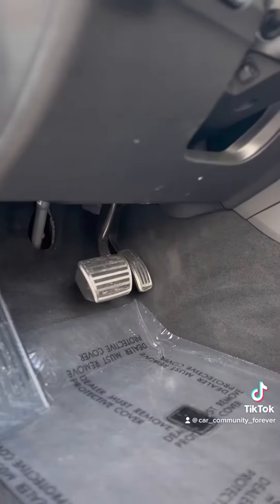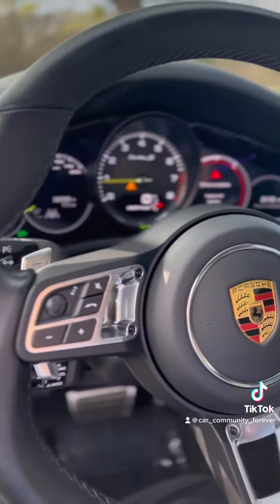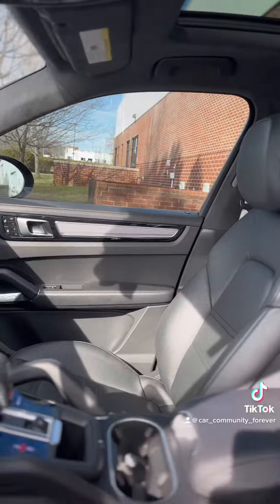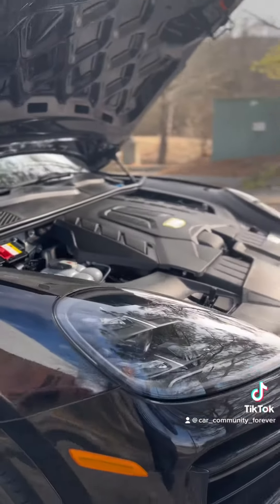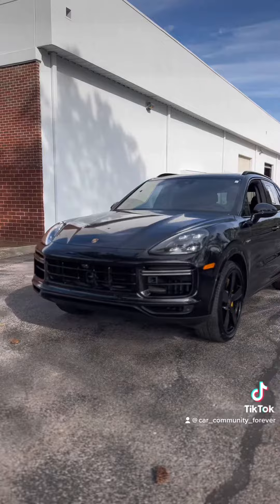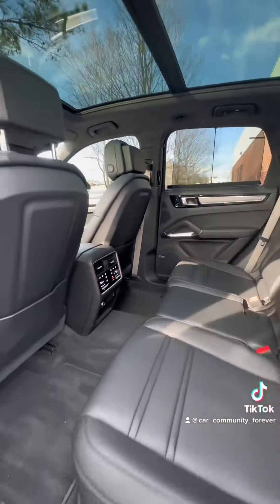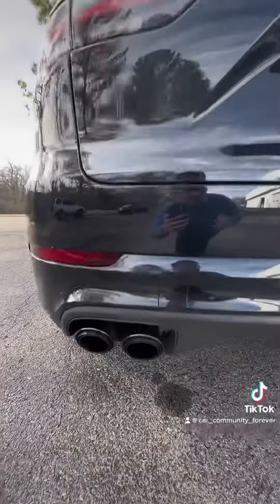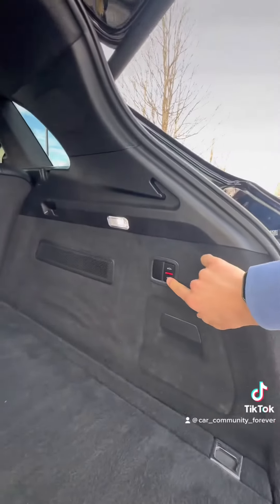2020 Porsche Cayenne Turbo S E-Hybrid Walk Around